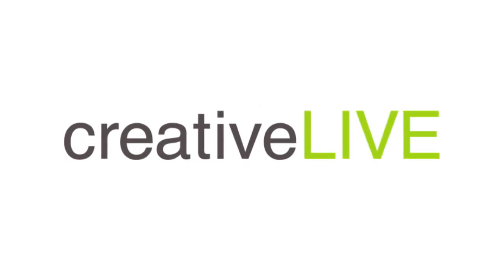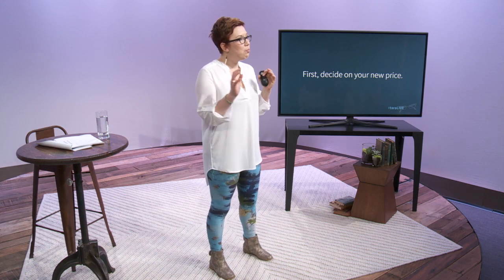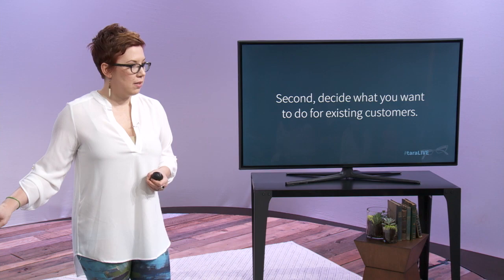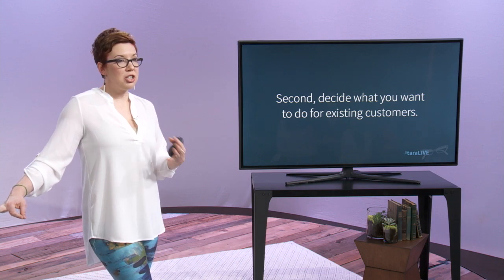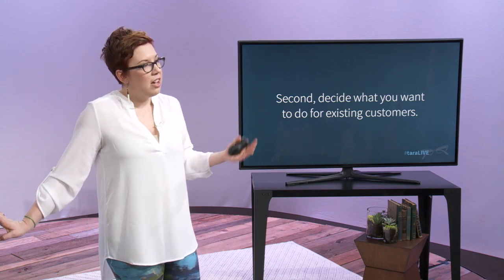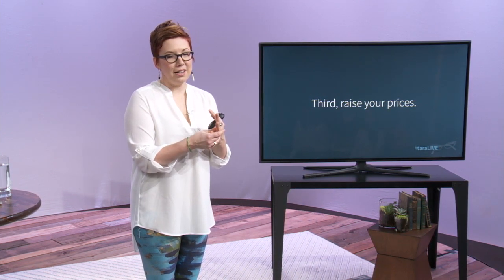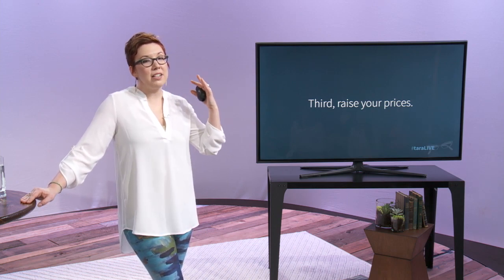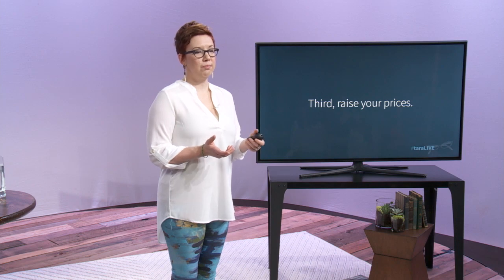How to Strategically and Successfully Raise Your Prices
In this clip from her creativeLIVE course, Value Pricing and Business Models, business expert Tara Gentile walks you through the simple but necessary steps you need to take to raise prices.

Gentile will empower you to make the decision to charge more for what you make and sell.